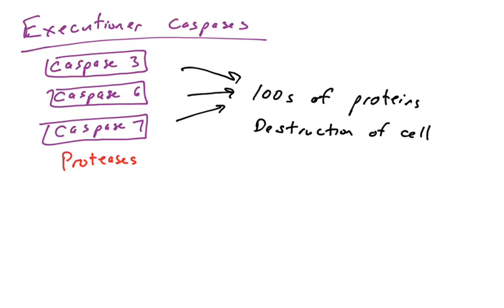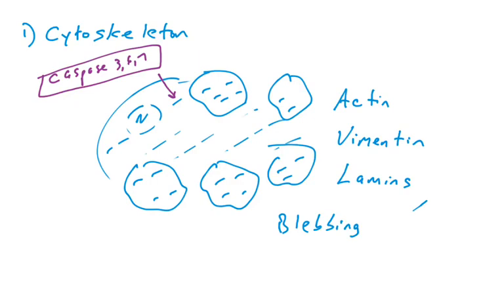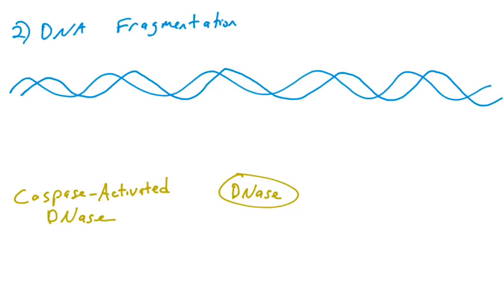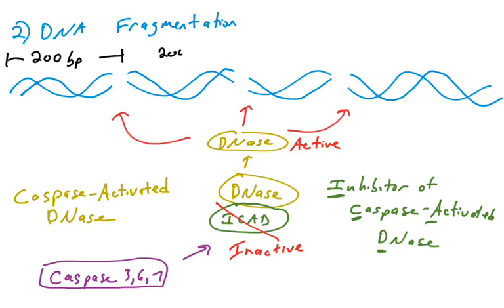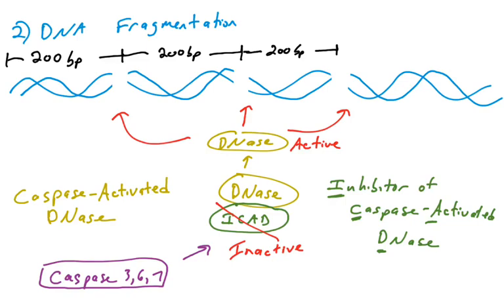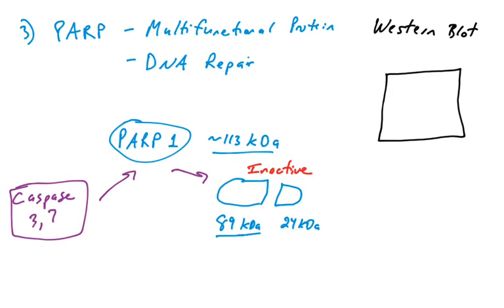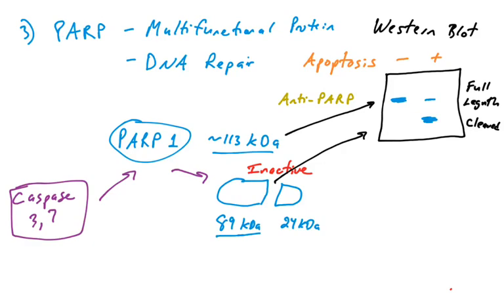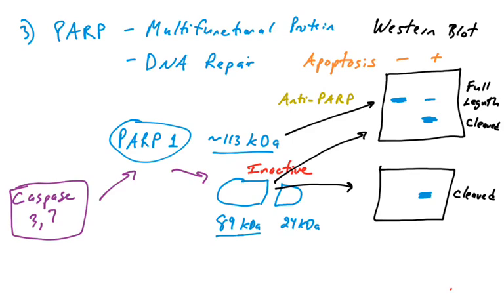Executioner caspases and their substrates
This video presents some of the substrates of executioner caspases, including those involved in DNA fragmentation.